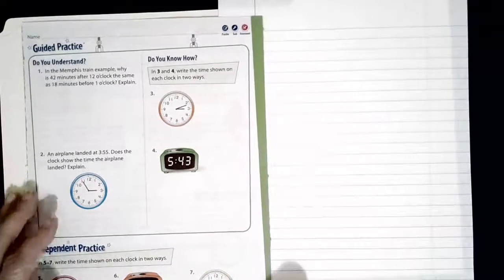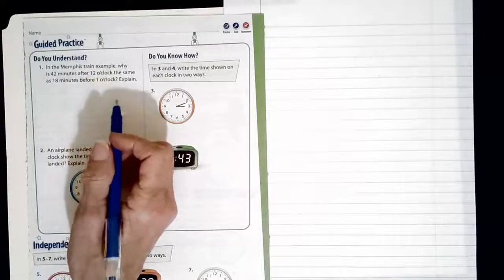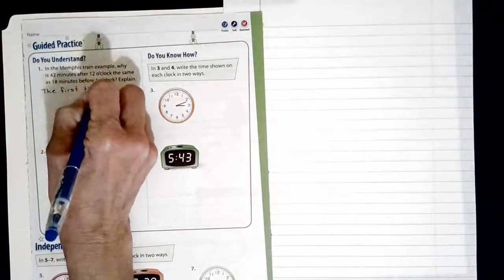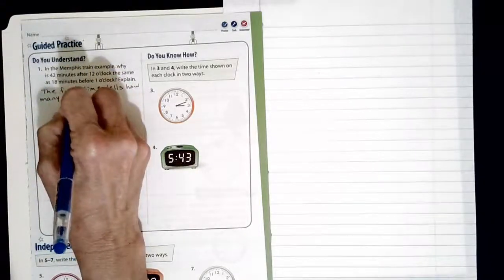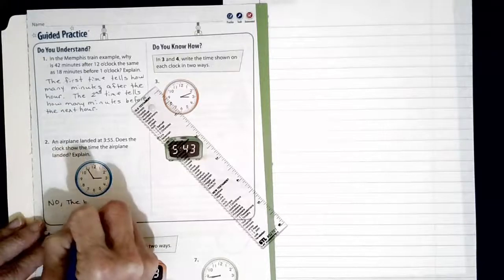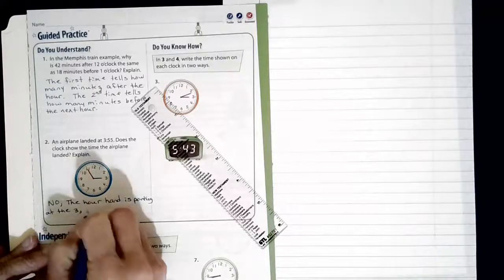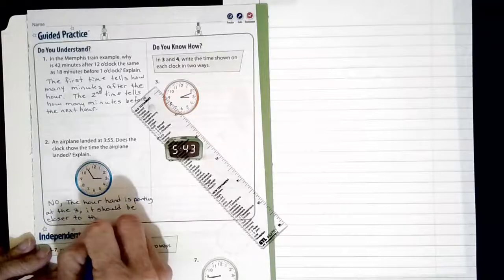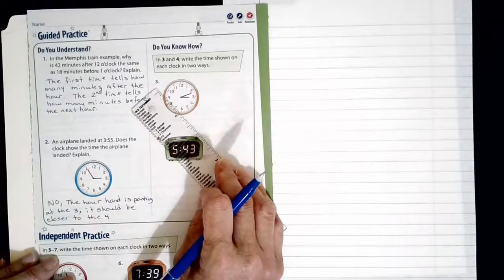Math 14 1 video